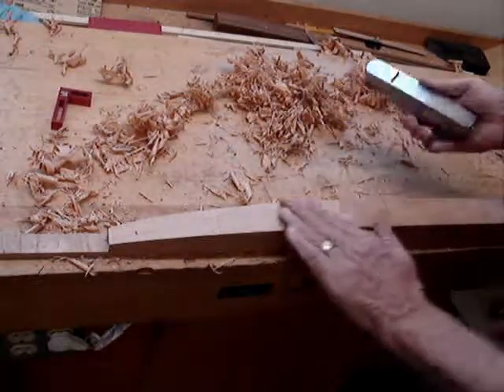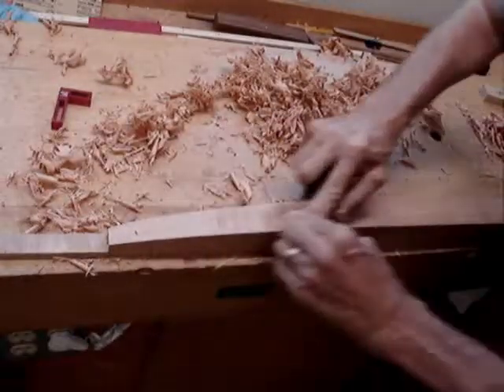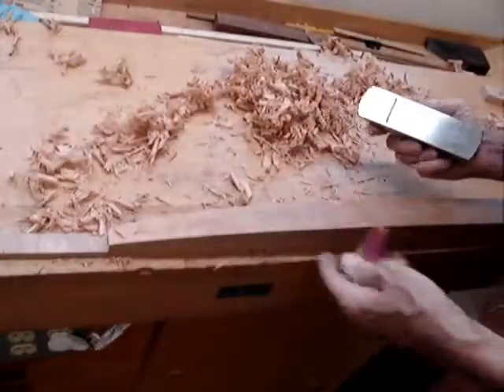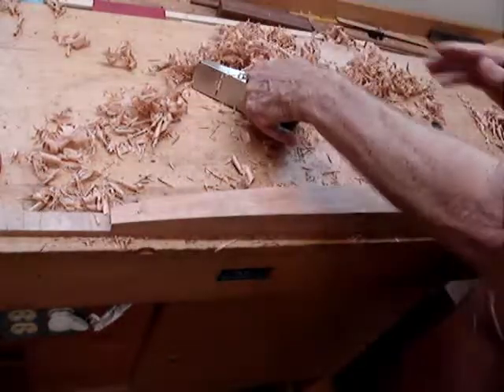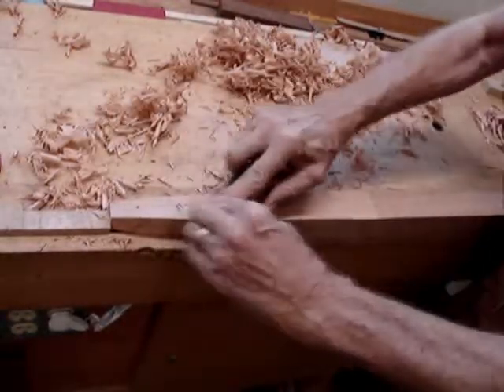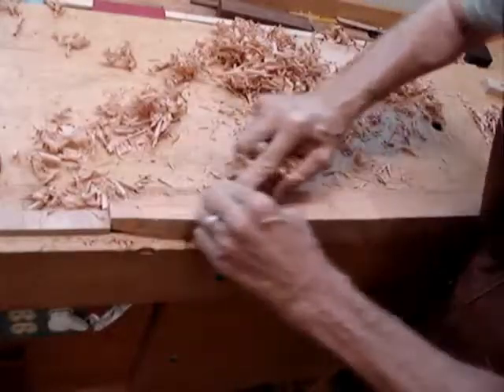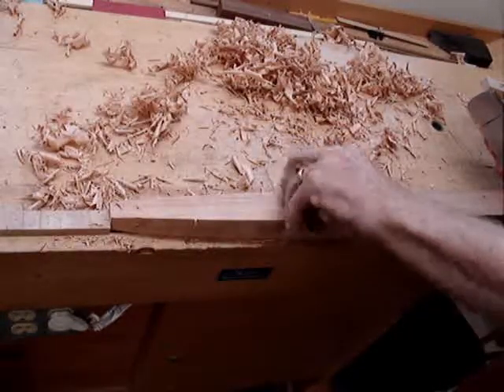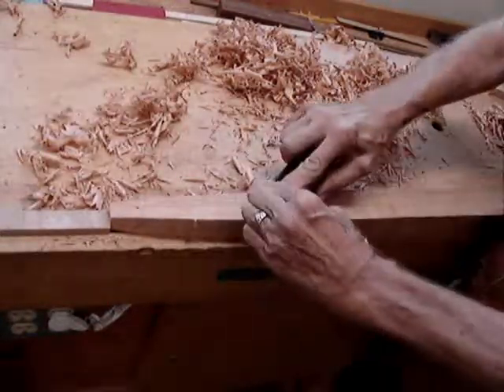Fairing a Curve 1 1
Hand plane work is very enjoyable for me.  Usually we think of them for flat work but here I show how a low angle block plane can be used to fair a curve on this bandsawn table leg.  The wood is Cherry, I always love watching the grain being exposed as the rough wood is planed away!